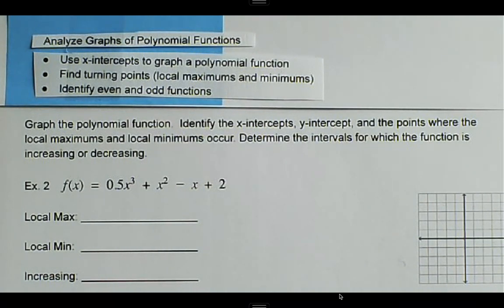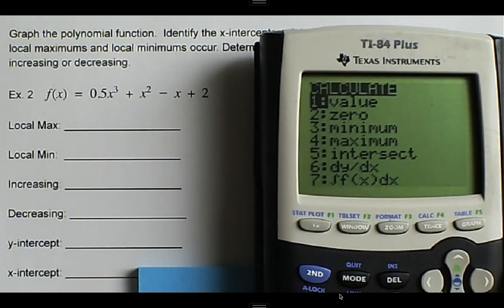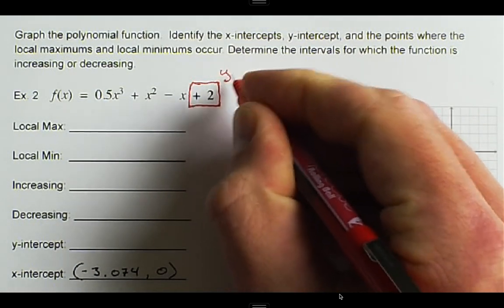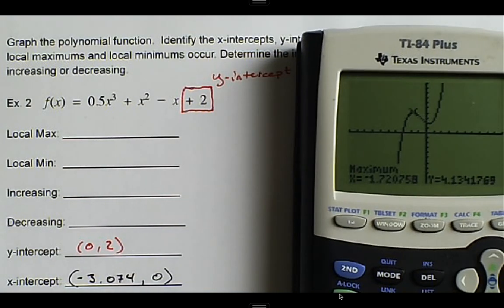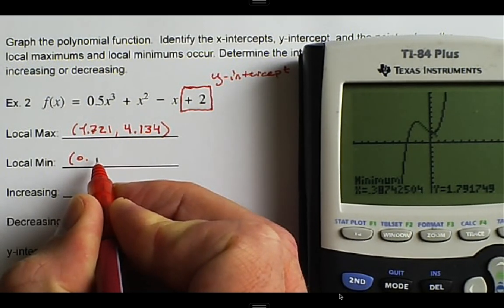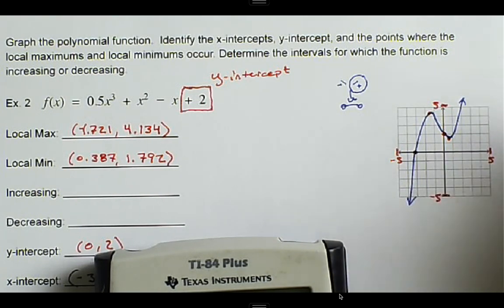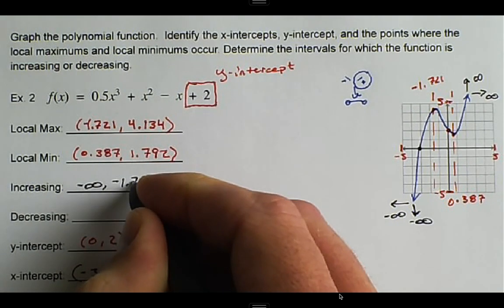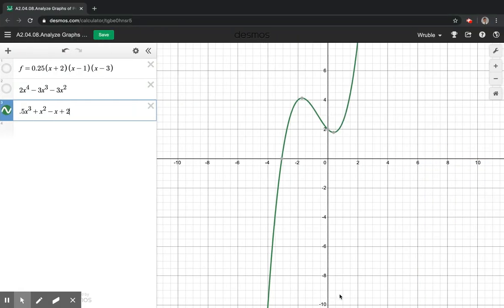A2.04.08.VD.04.Sketch Graphs of Polynomial Functions